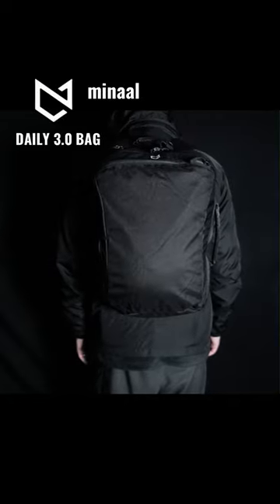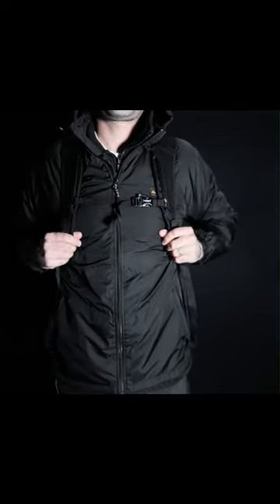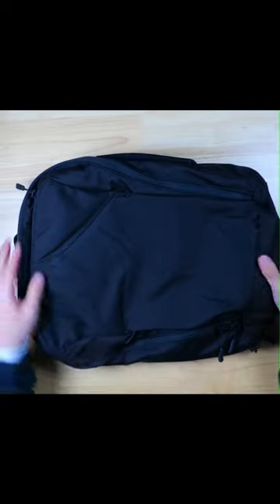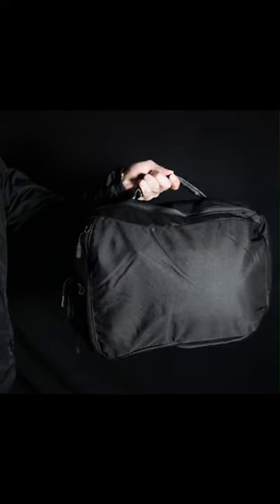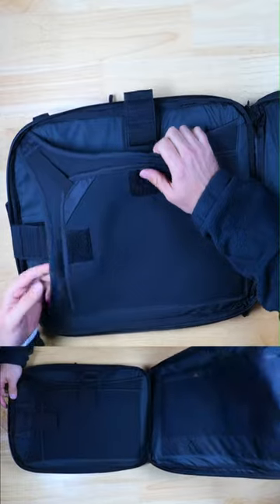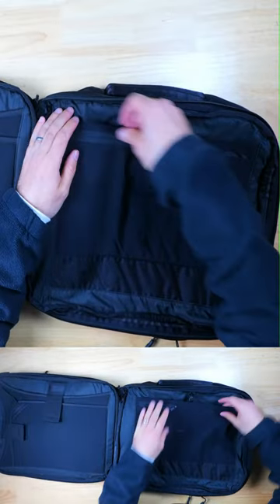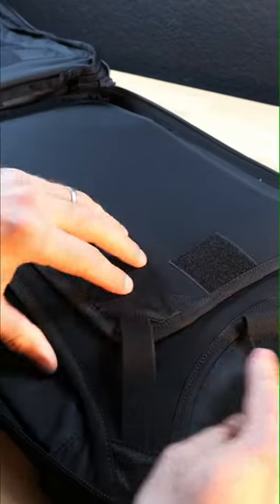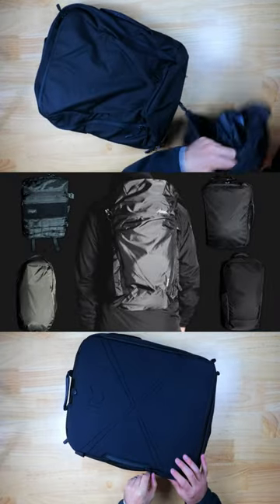The Best Professional Urban Commuting Backpack - Minaal Daily 3.0